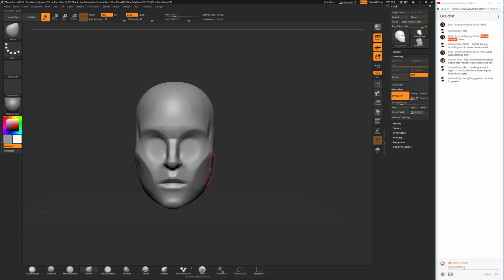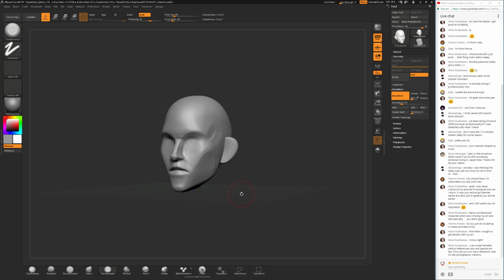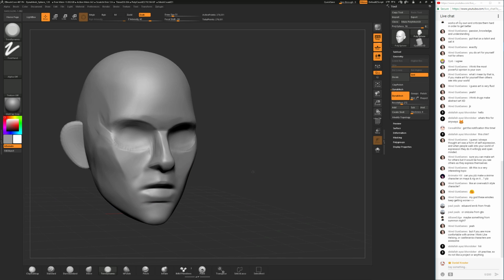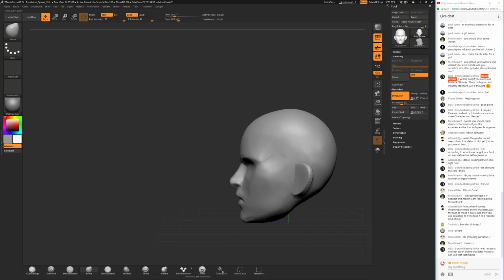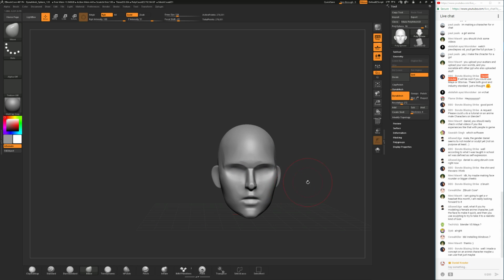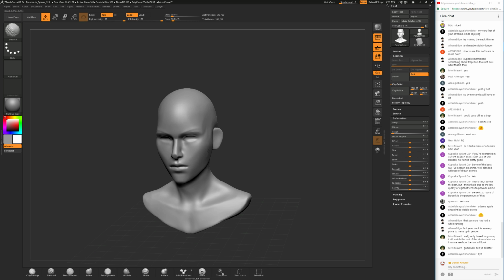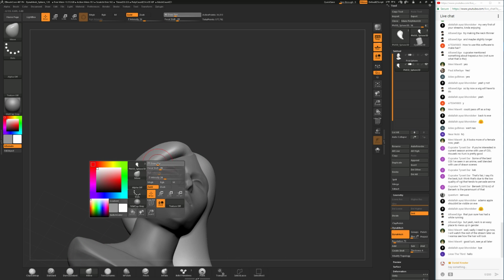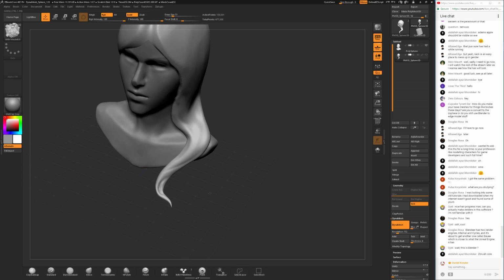Live Sculpting Session :: 7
In this stream I will be sculpting and practicing anatomy as I usually do. Feel free to join if you are interested, also use the chat to ask any question that you have.